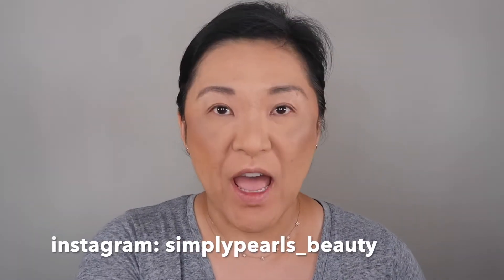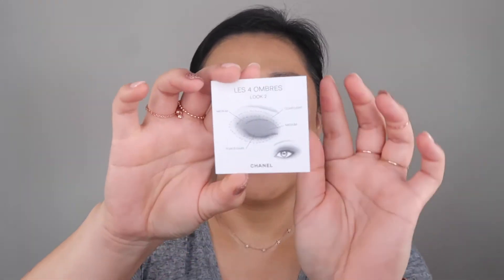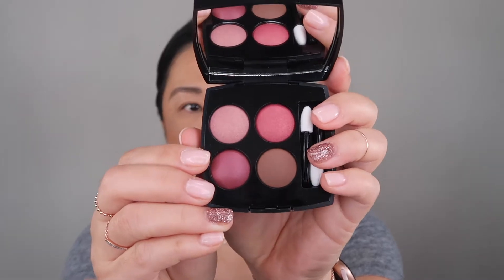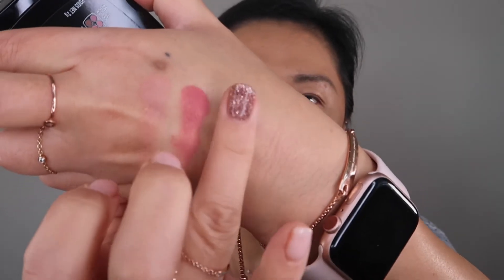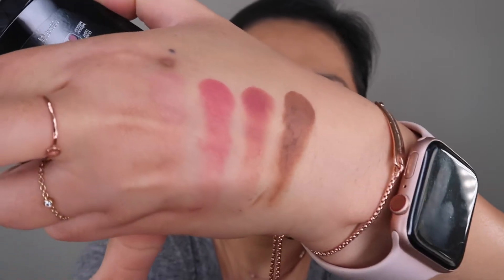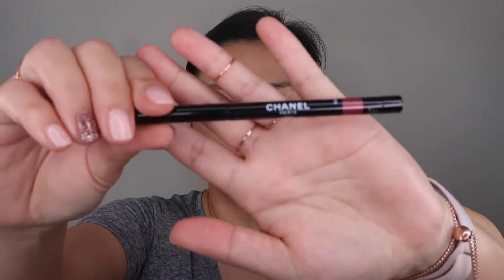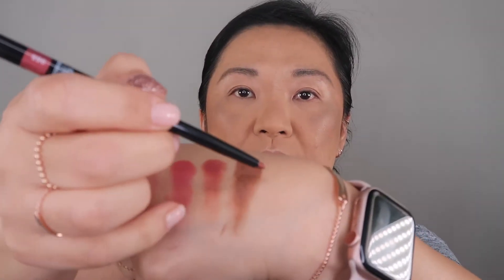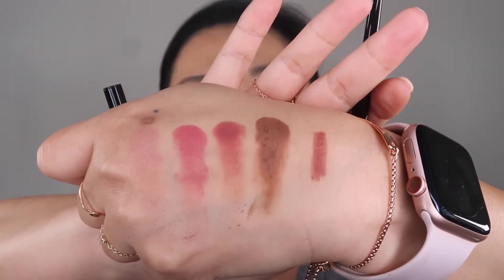chanel fall 2020 collectiion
today i'm trying the new chanel fall 2020 collection eye shadow quad, waterproof eyeliner and coco rouge lipsticks. enjoy!